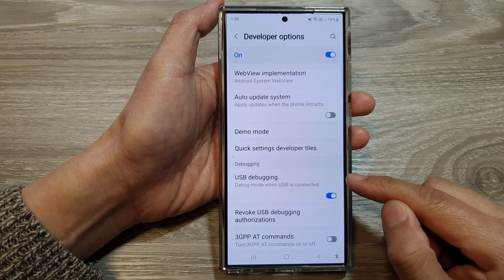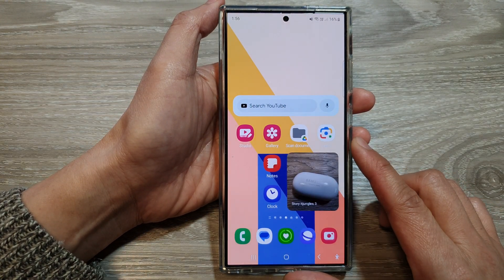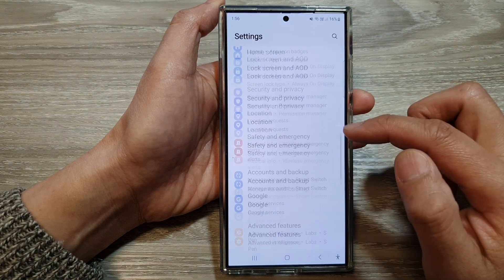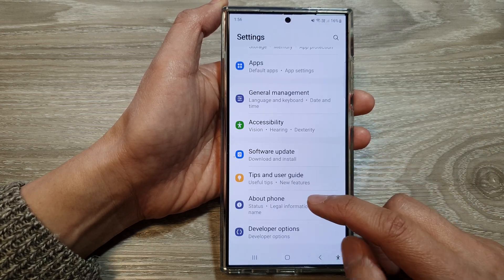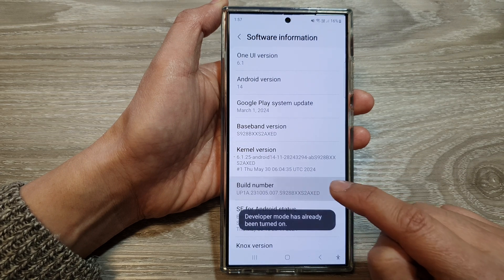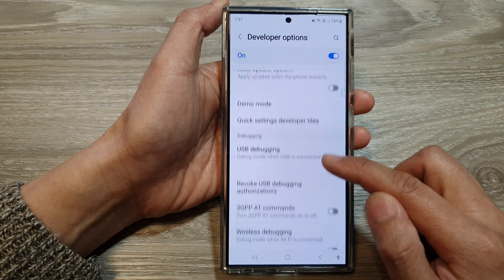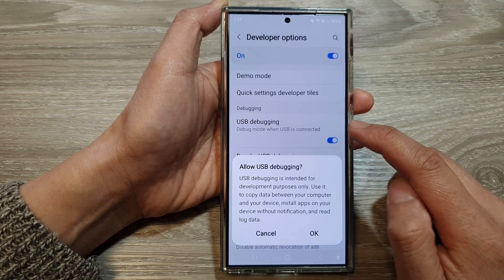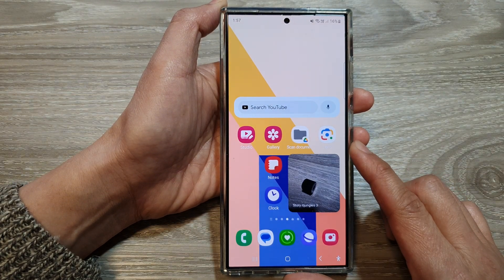🔓 Samsung S24 Developer Mode: Activate USB DEBUGGING for Advanced Control 🛠️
In this video, I will show you how to enable or disable USB DEBUGGING on the Galaxy S24/S24+/S24 Ultra. Want to unlock the full potential of your Samsung Galaxy S24? Enabling USB debugging opens up a world of possibilities, from installing custom ROMs to using advanced developer tools. Whether you're a tech enthusiast, app developer, or just curious about hidden features, this video is for you!